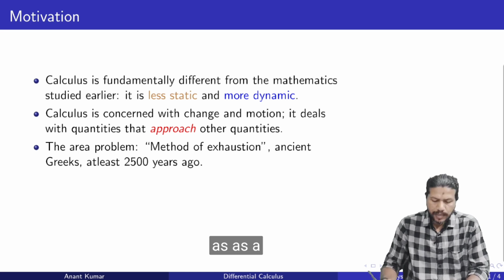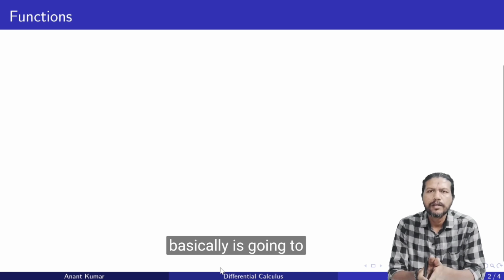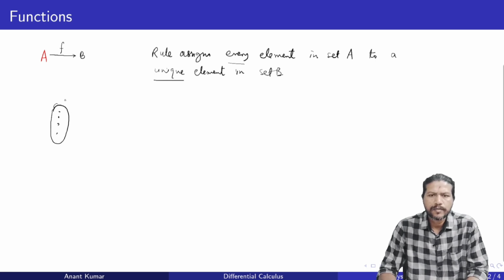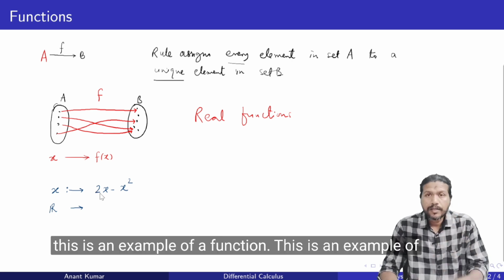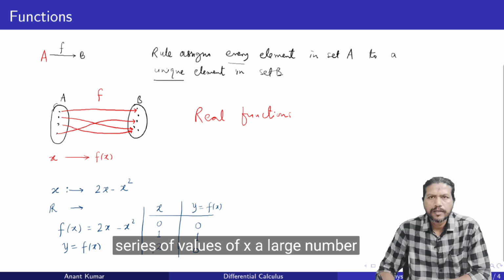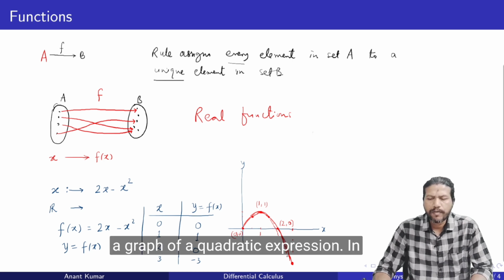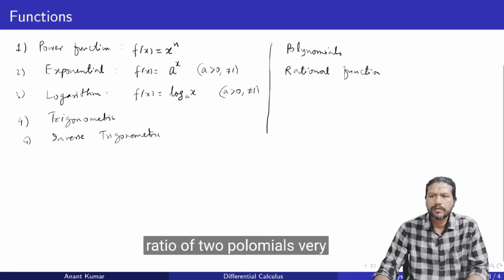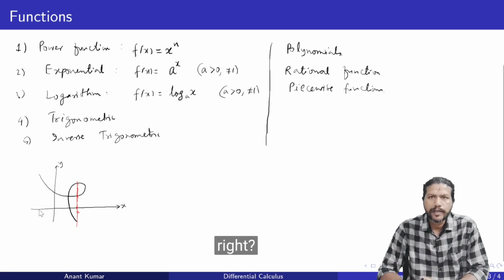An introduction to calculus: Functions